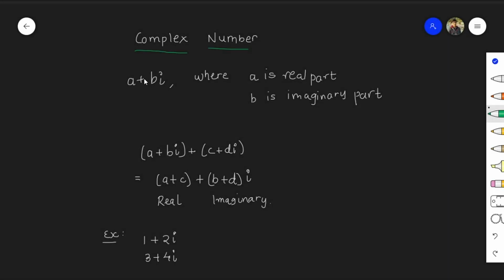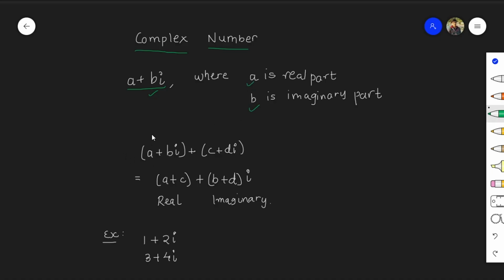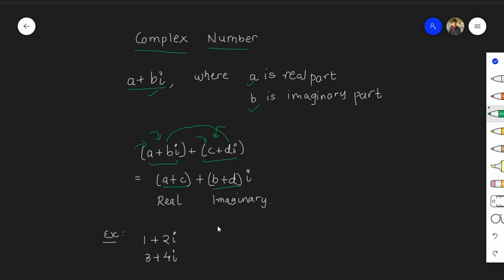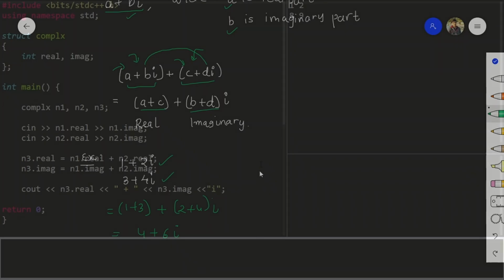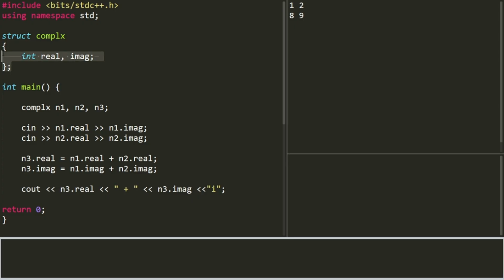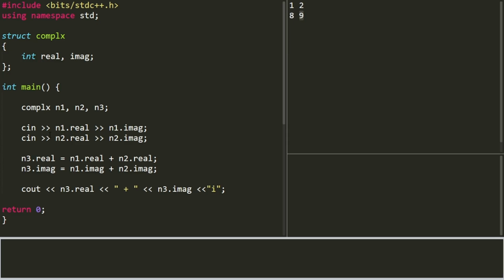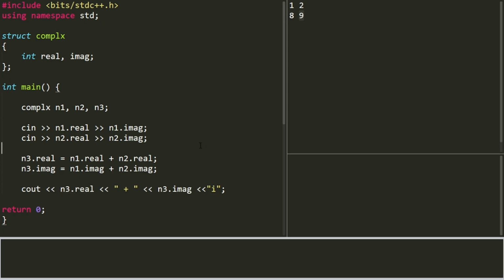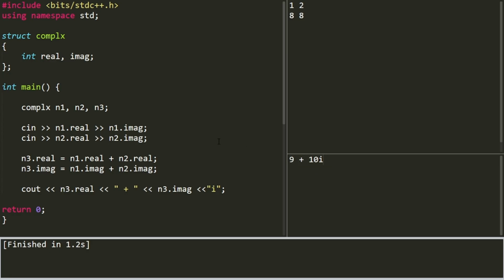6 Complex Number Addition Using Structure